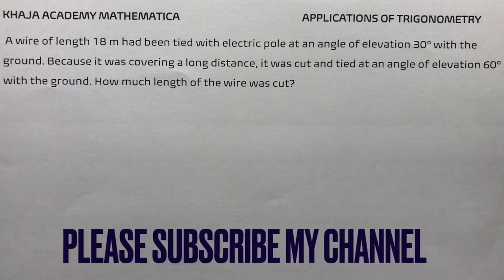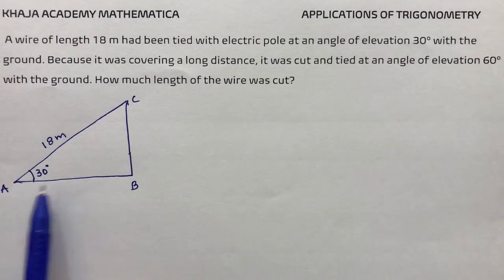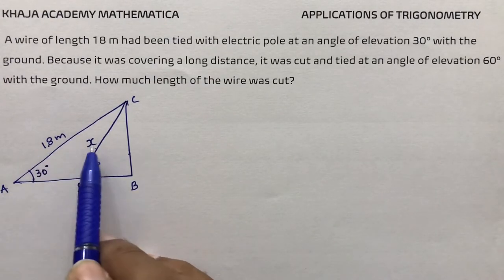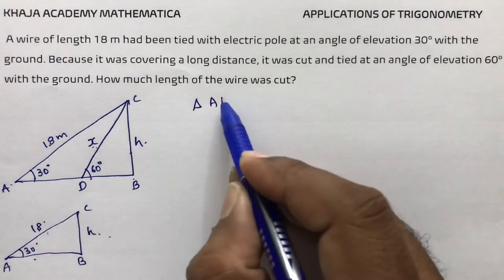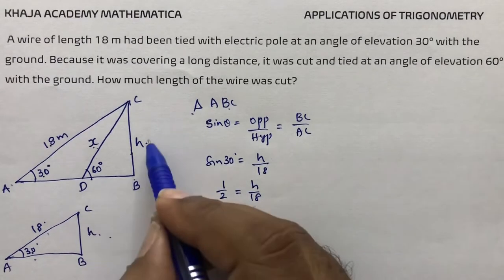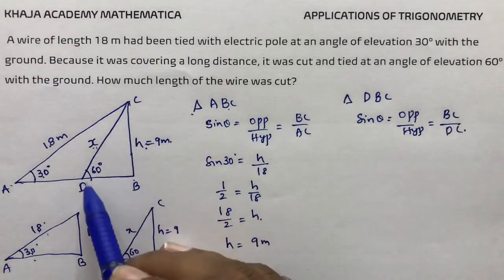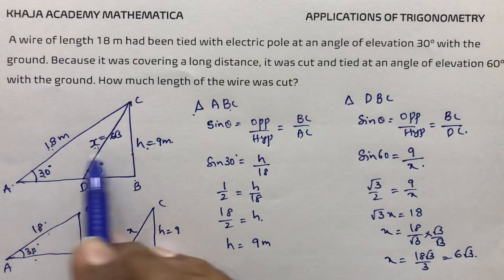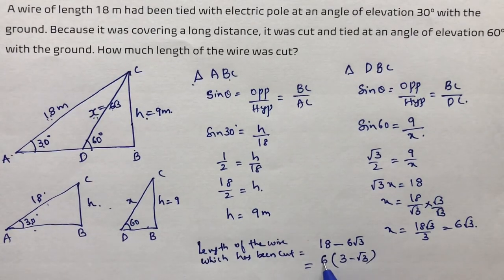Exercise 12.2 (Problem-5) APPLICATIONS OF TRIGONOMETRY